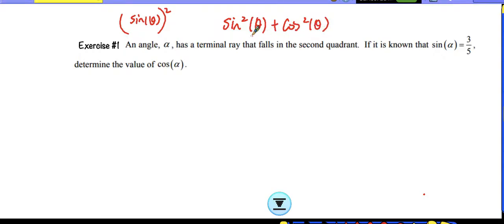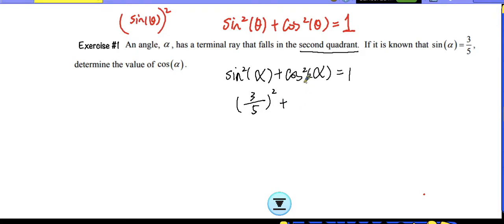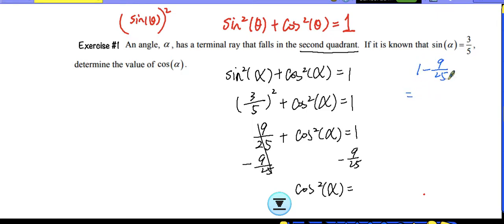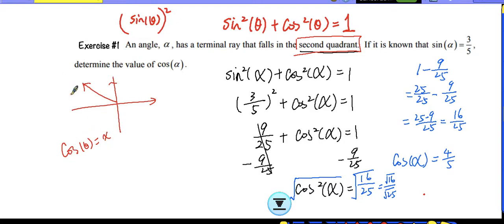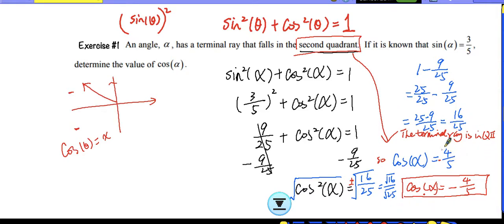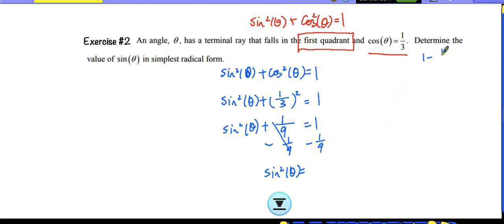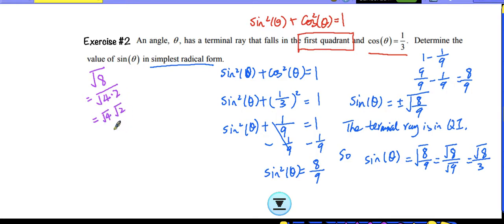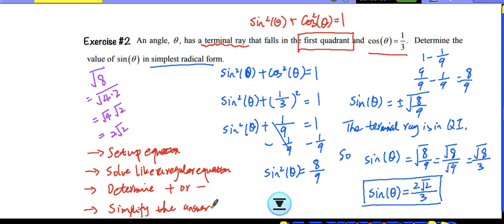Examples of Using the Pythagorean Identity